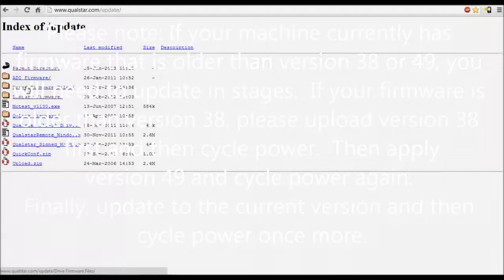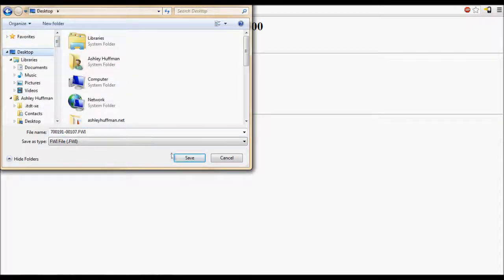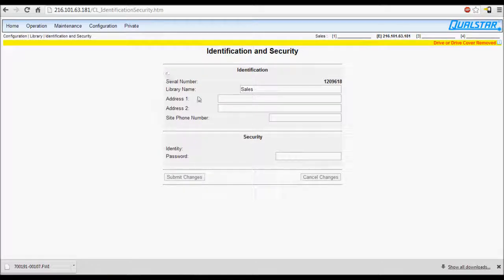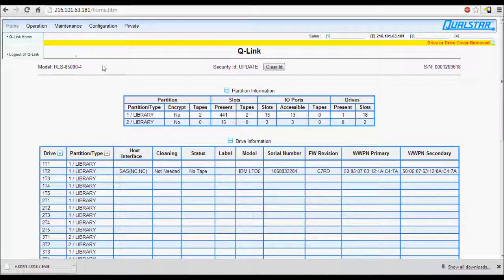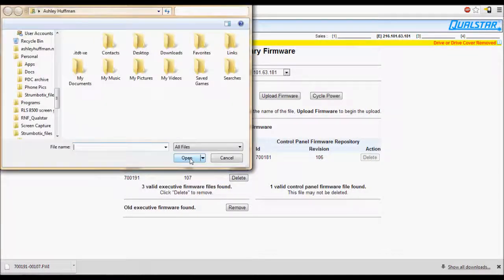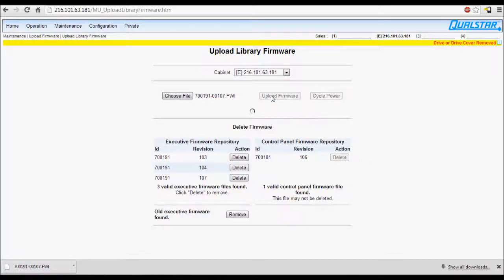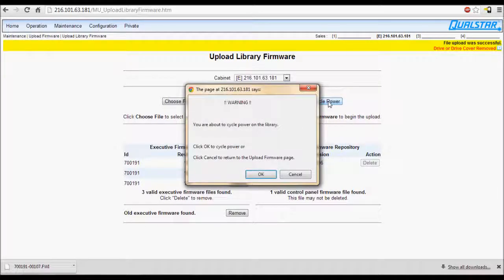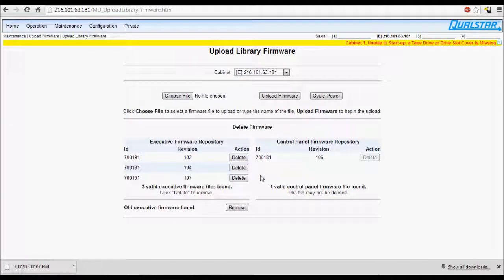RLS-83/8500 Firmware Upgrade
Video demonstrating the firmware update procedure for a Qualstar RLS-83/8500 tape library.